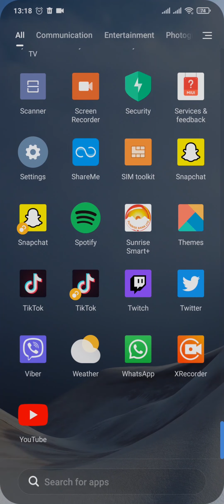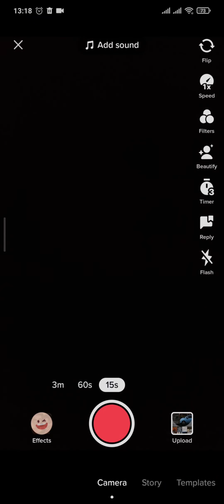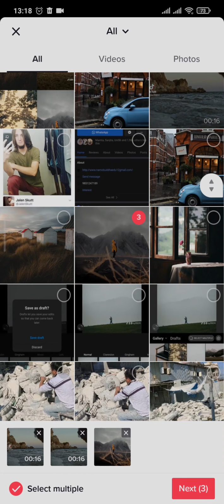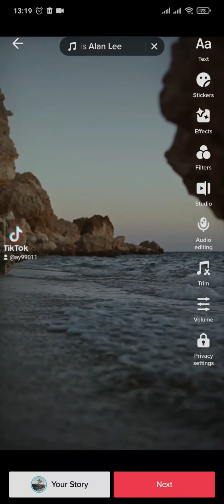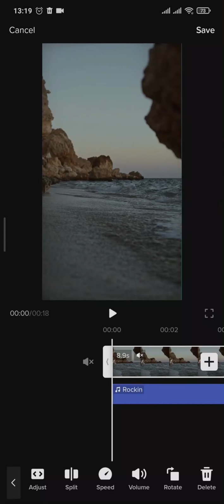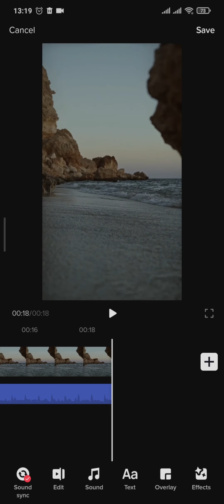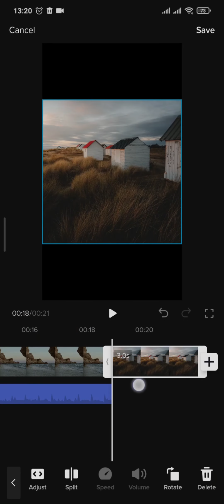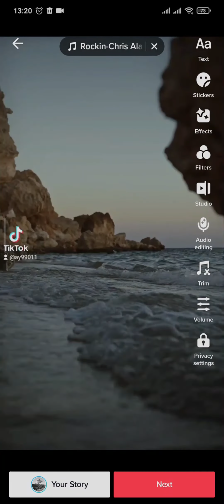How To Combine Videos On TikTok (Updated)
Confused about how to combine your videos in tiktok? This video explains the exact steps on how to combine videos while making tiktok video. Make sure you watch the video till the end to learn it in much detail.